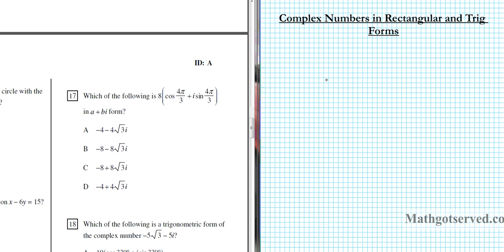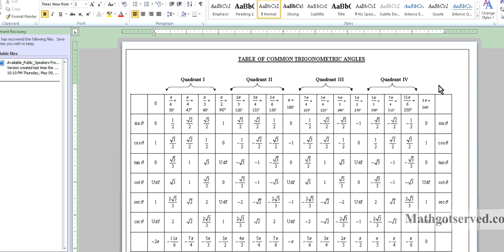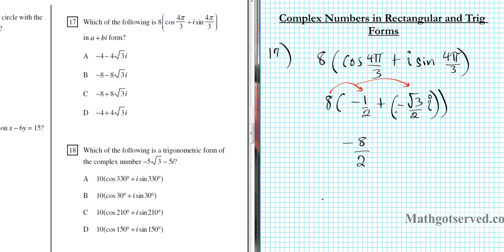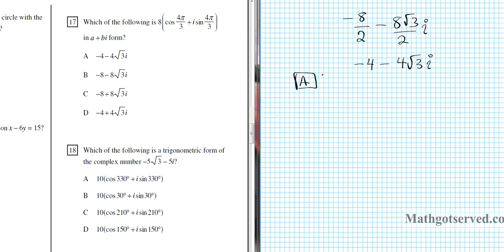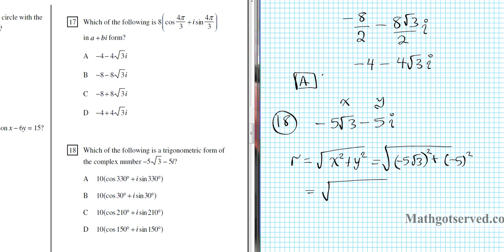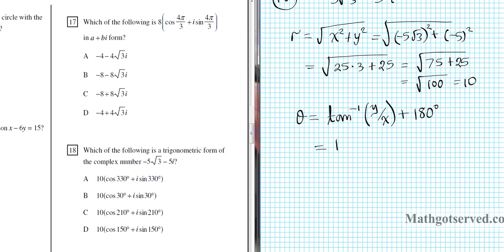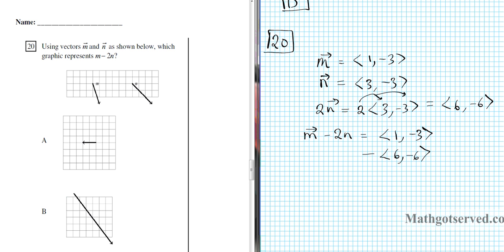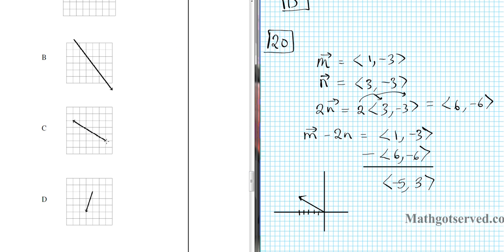Mixed review complex numbers polar and rectangular form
In this tutorial, we go over how to covert complex numbers from rectangular to polar form and the reverse. We show you the strategy steps and algorithm to accomplish the conversion process. The process of converting complex numbers from rectangular to polar form involves first knowing what the two forms are. The rectangular form of complex numbers is x+yi or a+bi  and the polar form of complex numbers can be written as r(cos theta + i sin theta)   r ( cos θ +  i sin θ) you first find r using the pythagorean theorem. the formula r = sqrt ( x^2 + y^2) will help you find the value of r. r is known as the radius. And the angle theta θ is the angle from zero degrees to the graph of the complex number. To find the angle theta θ you use the formula θ=tan ^-1 (y/x) arctan of y divided by x will give you the reference angle. You then have to graph the coordinates and use ASTC to determine the terminal side and find the value of theta θ. The process for going from polar to rectangular is quite different. To accomplish this you have to determine r and theta from the polar form then use x=r cos θ and y=r sin θ to find the real and imaginary parts of the complex number in polar form. The unit circle is also helpful in finding the inverse sine and also evaluating the angles at common angular values. If the angles are not common then the use of a calculator will be necessary in evaluating the sine and cosine functions also the inverse tangent function